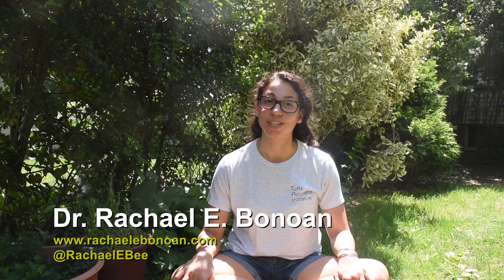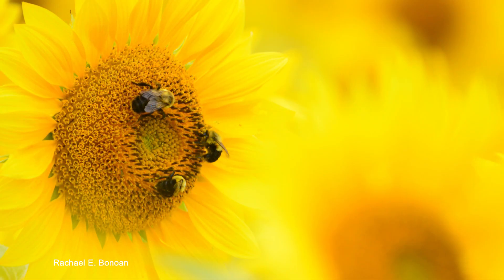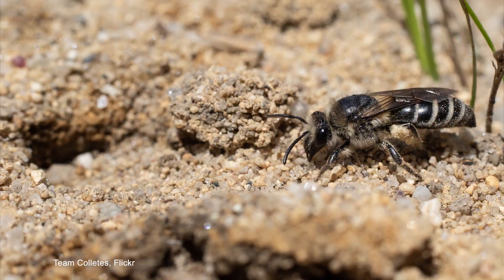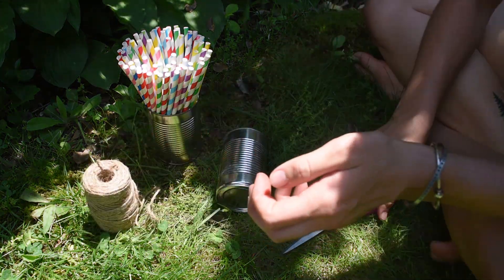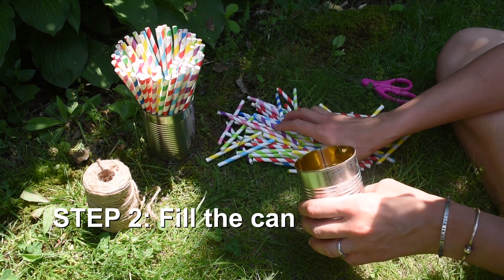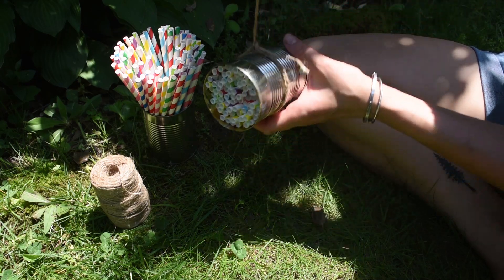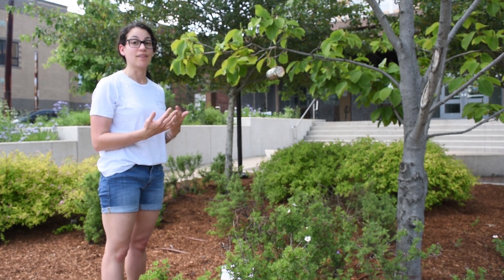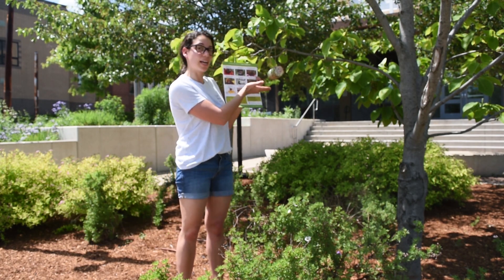Make a Bee Hotel for Pollinators Week